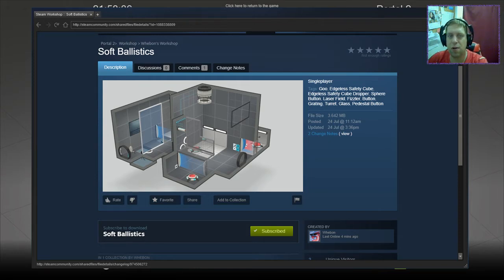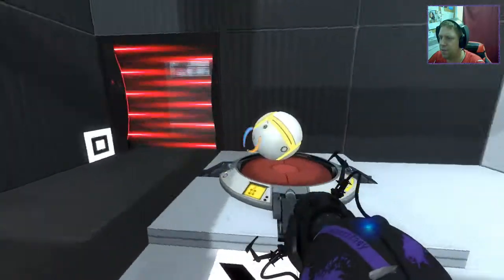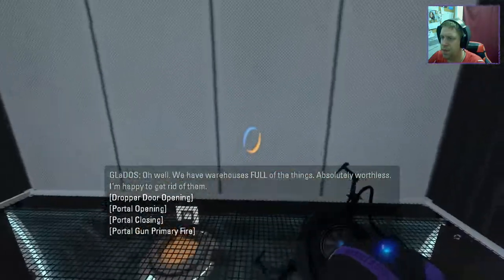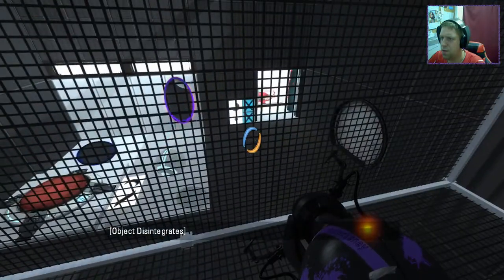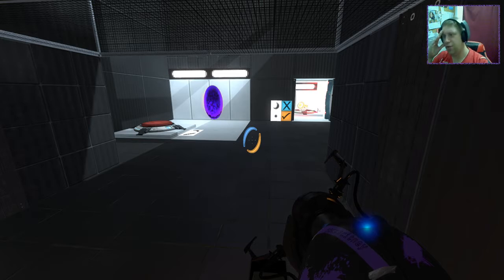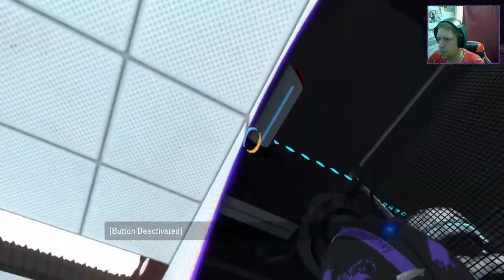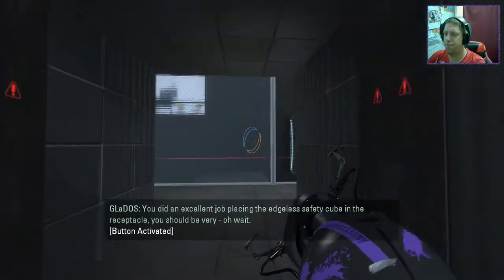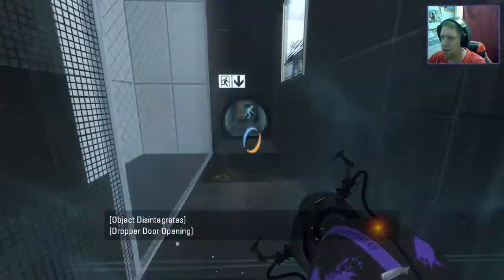[Portal 2] "Soft Ballistics" by Whebon